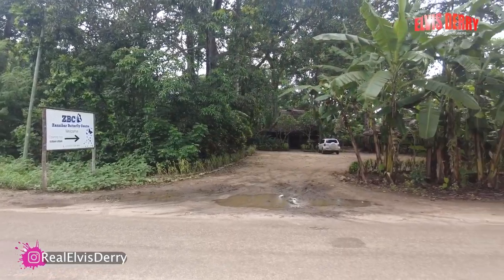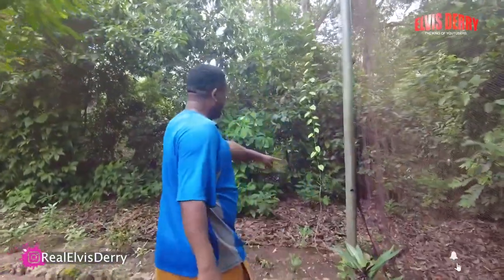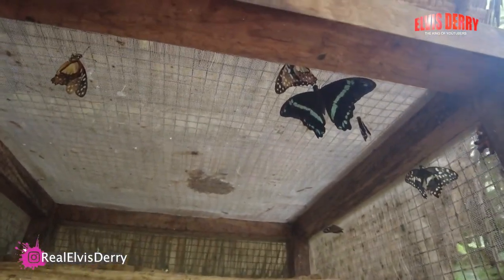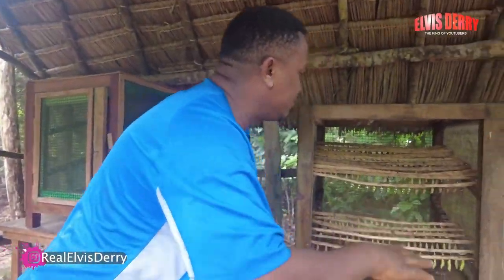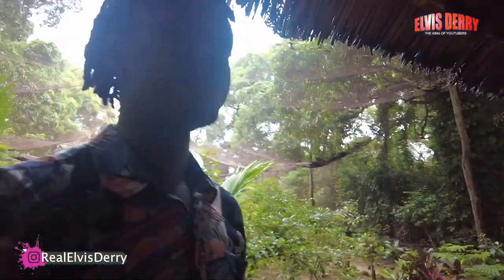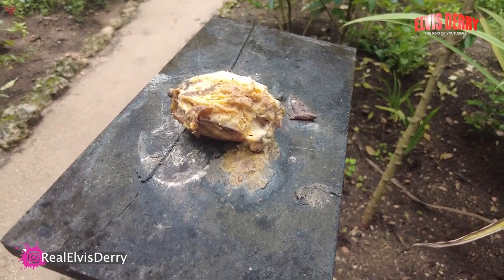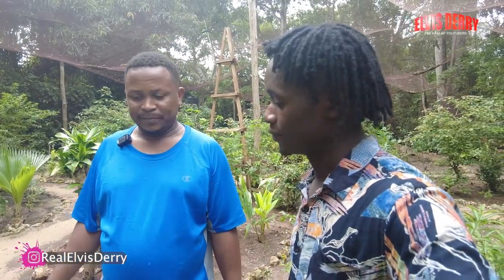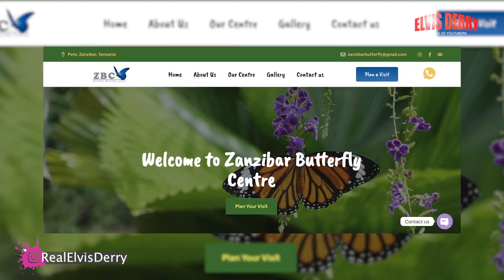Butterfly Business Boom In Africa! MILLION DOLLAR INDUSTRY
Follow Elvis Derry (The King of YouTubers) on other Social Media Platforms for more info and Weekly Updates/

Your Support is highly appreciated, Thank you.
                                                                                                          The King Of Youtubers